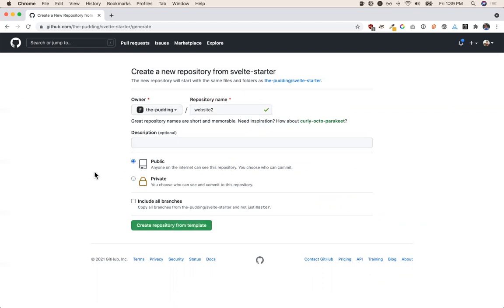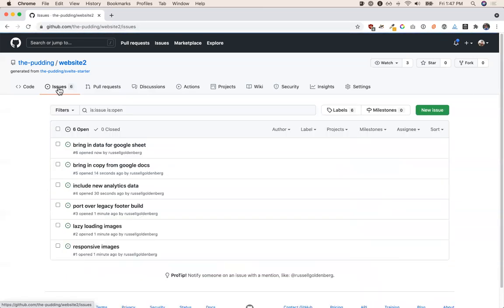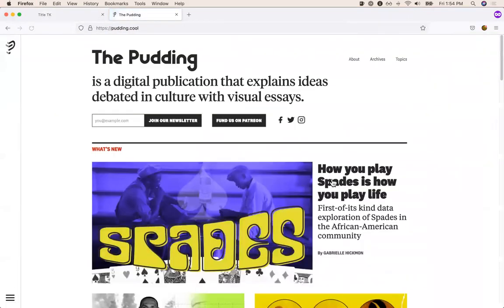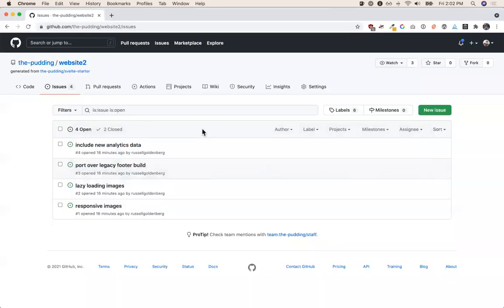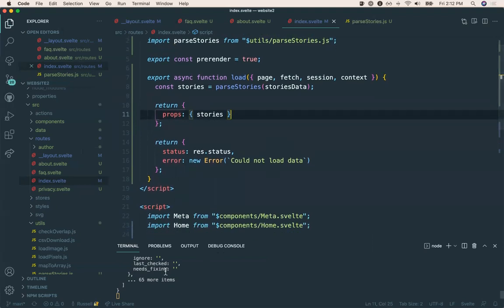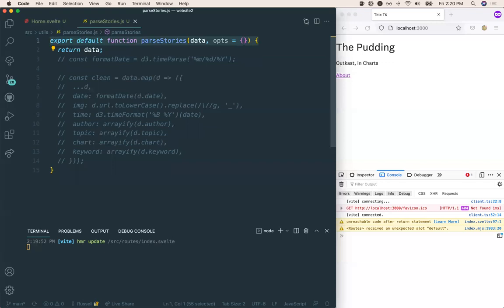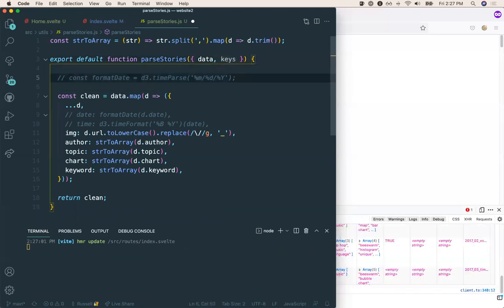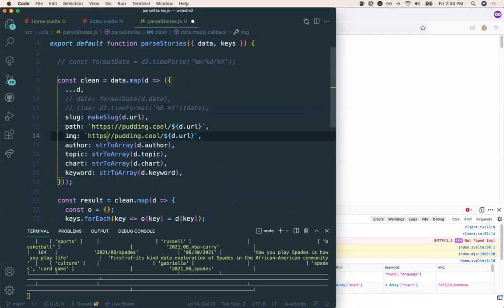Live Coding our Site in SvelteKit Part 1